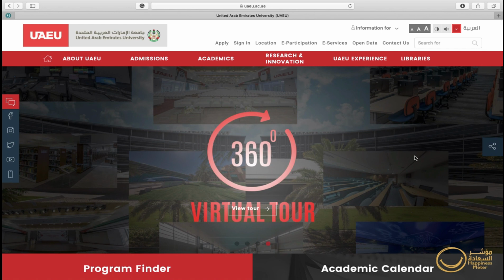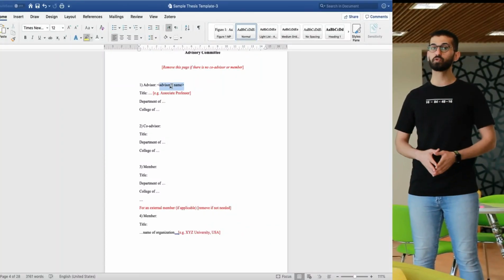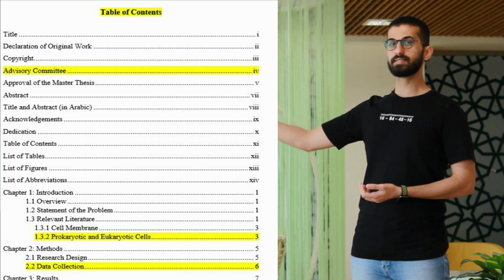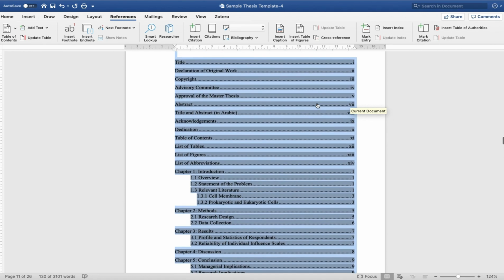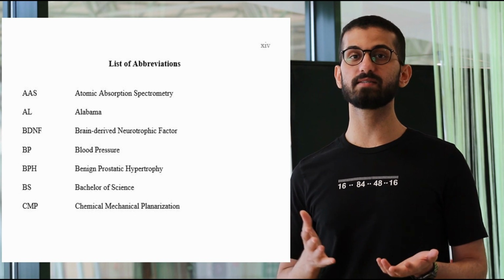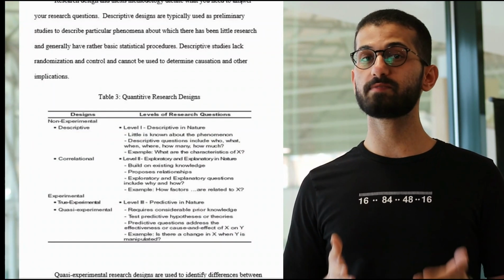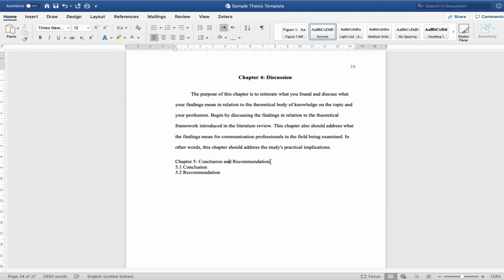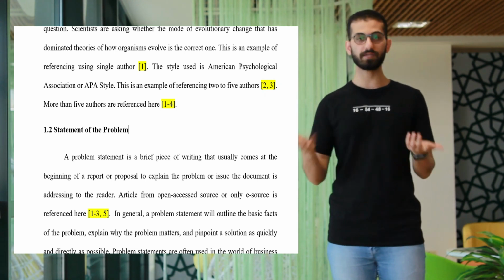How to Format Thesis/Dissertation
Common Mistakes Facing Our Graduate Students while formatting their thesis and dissertation and how to fix them